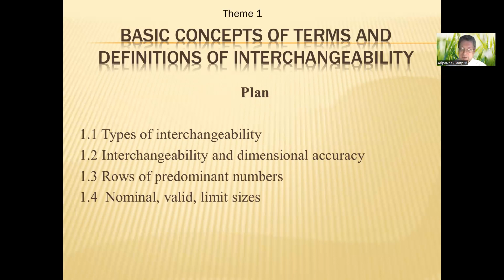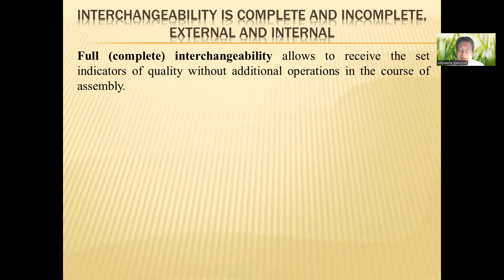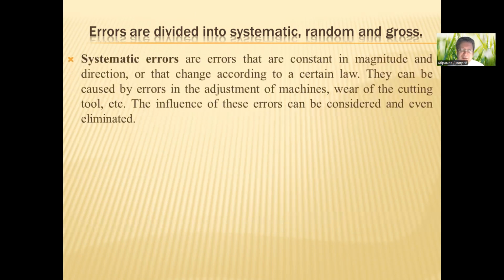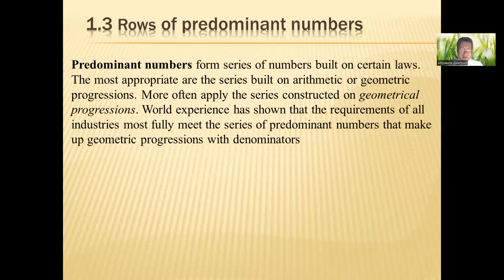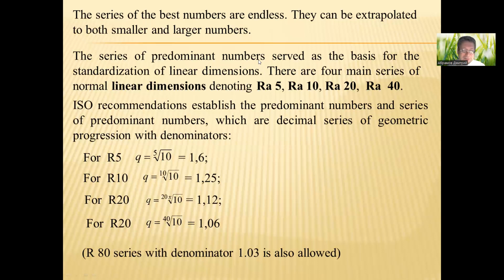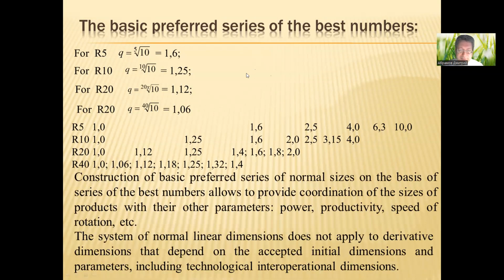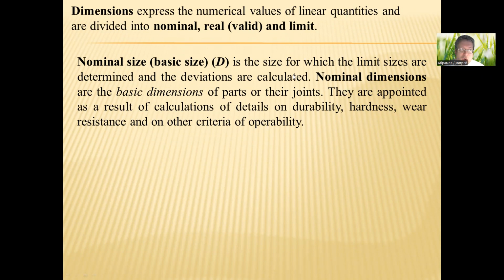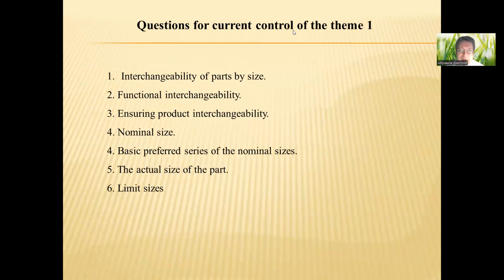ВСТВ Лекція 1 2023 02 10